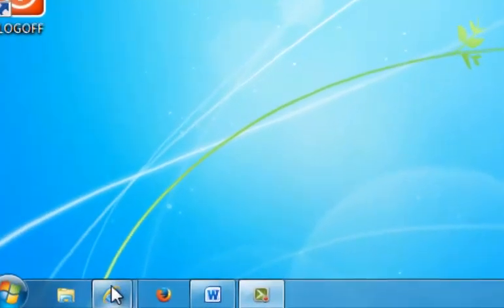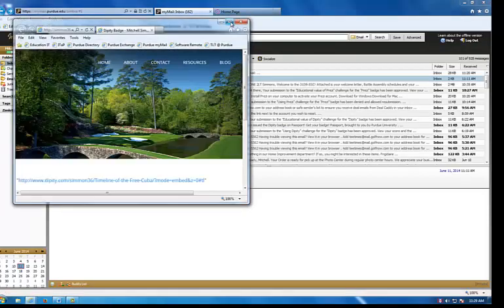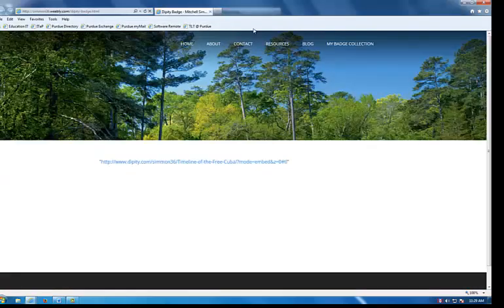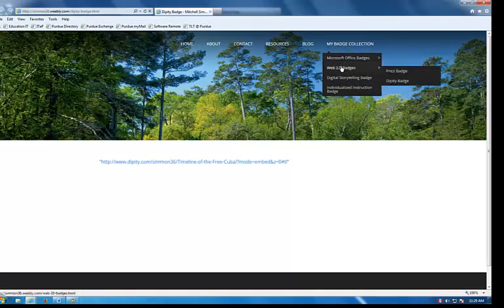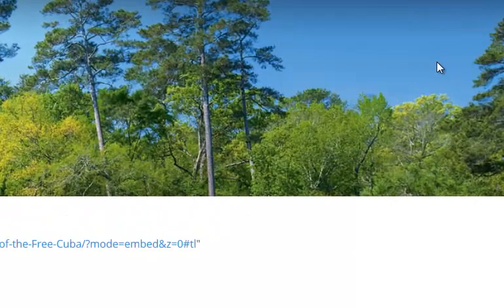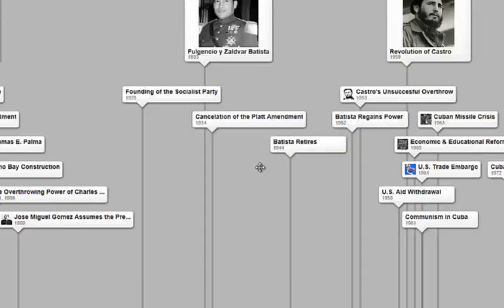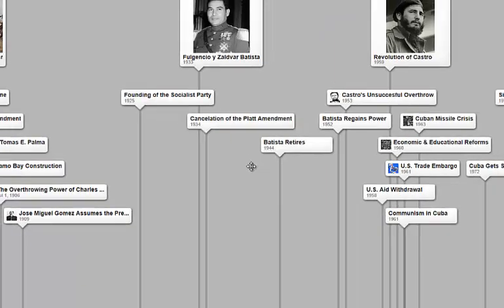Digital Storytelling Video.camproj 2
A how to on how to use Dipity and a background video of Cuban History